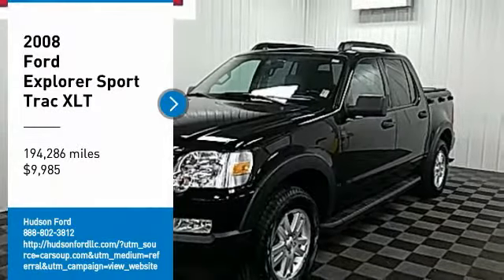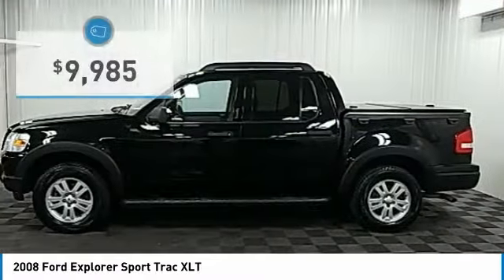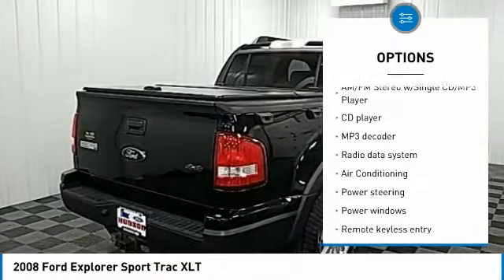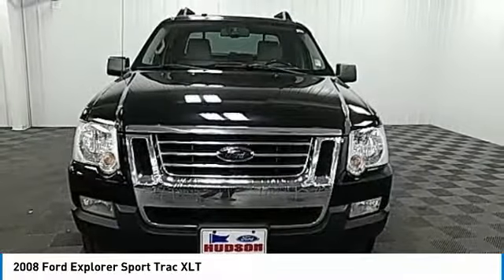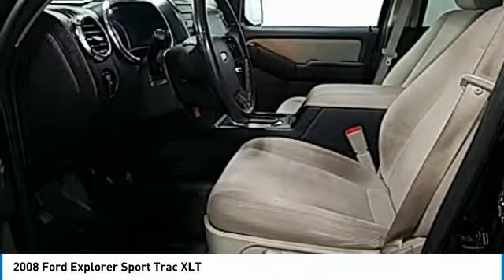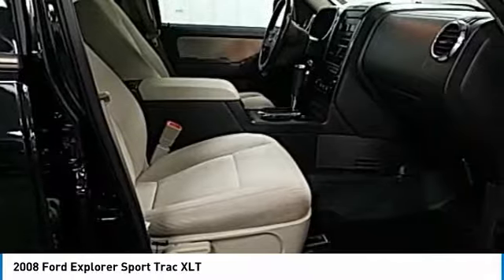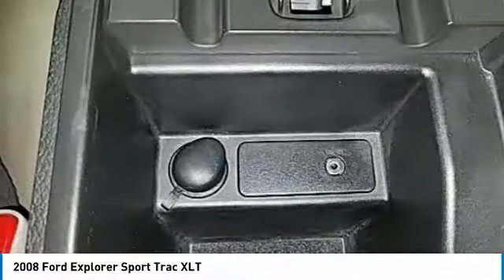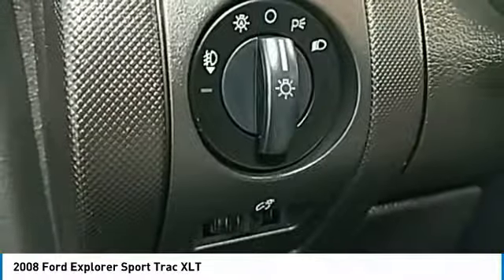2008 Ford Explorer Sport Trac Hudson WI 8T1293A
2008 Ford Explorer Sport Trac XLT

Hudson Ford
2020 Crest View Drive

#1 VOLUME FORD DEALER IN WISCONSIN! Black Clearcoat ONE OWNER, NEW TIRES, NEW BRAKES, XLT Package -, Explorer Sport Trac XLT, 4.0L V6 12V, 4WD.brbrWhy Hudson Ford - Shopping at Hudson is car buying the way it should be: fun, and fair. Here are our promises: *Free Auto Check Report * Our Best Price Upfront - Pure and Simple! * Transparent Buying Process!br* You Can't Buy The Wrong Car - * All Used Vehicles Inspected and Ready for Sale!br* No Hassle Sell or Trade Any Carbr.brbr2008 Ford Explorer Sport Trac XLT 4D Sport Utility 4WD 5-Speed Automatic 4.0L V6 12VbrbrAwards:br  * 2008 KBB.com Brand Image Awards